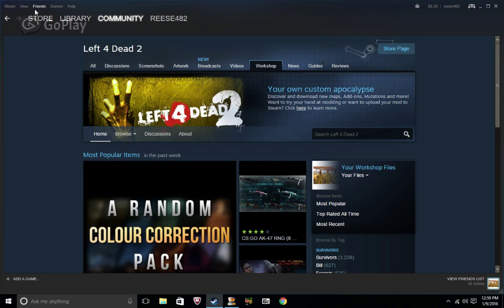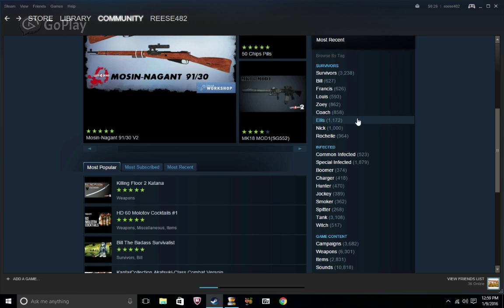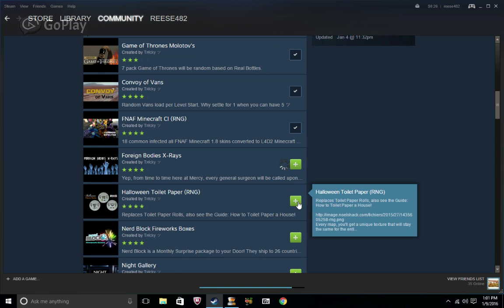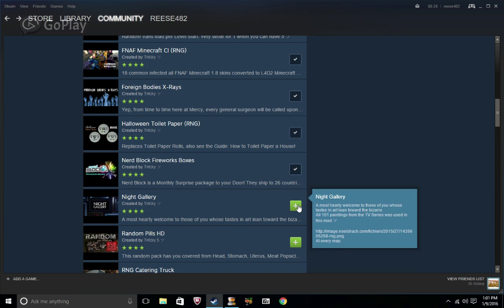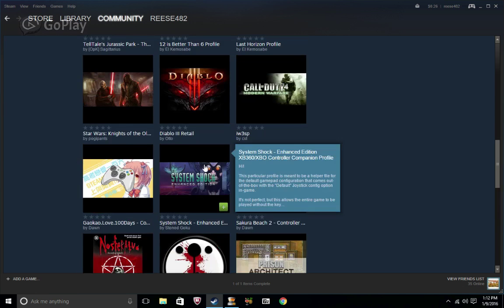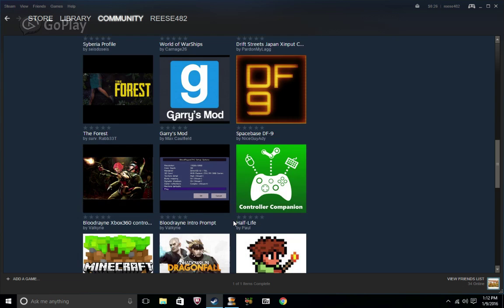Downloading Left 4 Dead to PC Mods on Steam Workshop